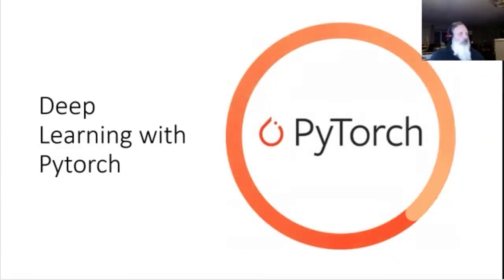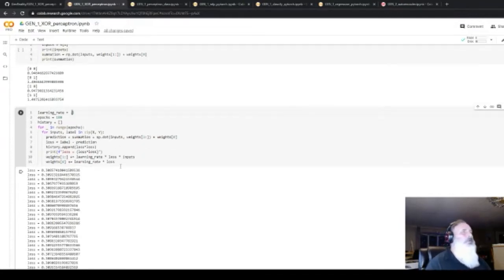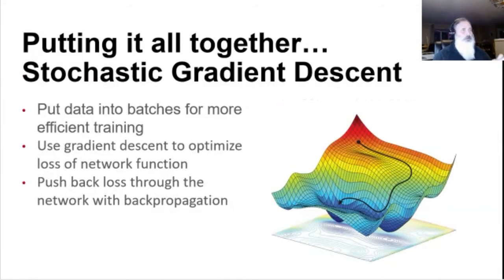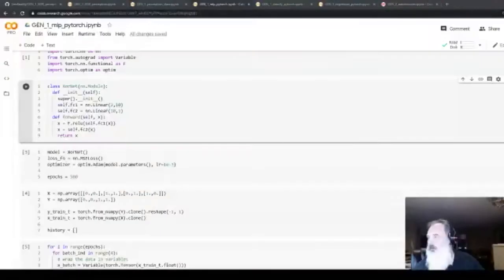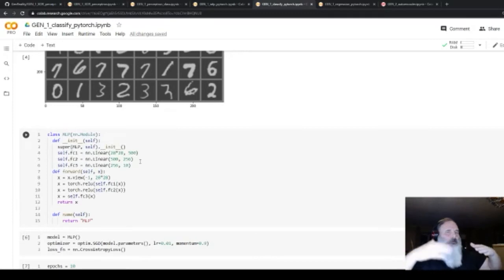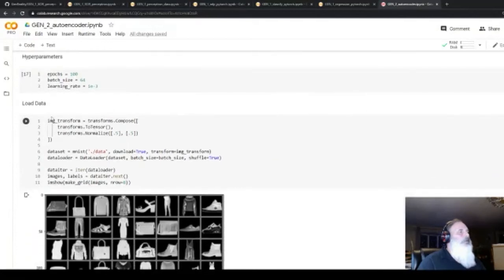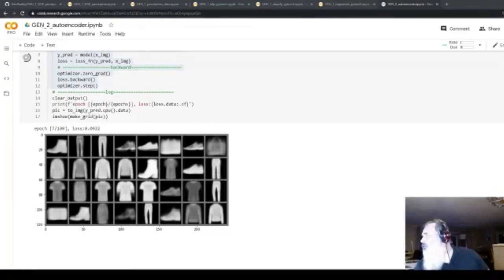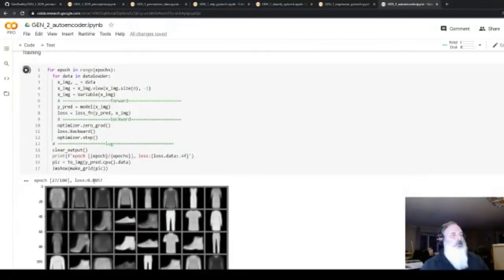Introduction to Deep Learning with PyTorch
At this event we continue our exploration into deep learning and this time look at coding basic models with PyTorch. PyTorch will be the foundation for the generative modeling applications we build in this Meetup. As such we will spend a lot of time and looking at several code examples to understand in detail how deep learning works with PyTorch.

Here is what we will cover in this session:
Building a simple perceptron with Python.
Using PyTorch for basic deep learning applications of
regression
classification
Finishing off the session with our first generative model the autoencoder.

Apologies for the poor quality stream, still working out the kinks.